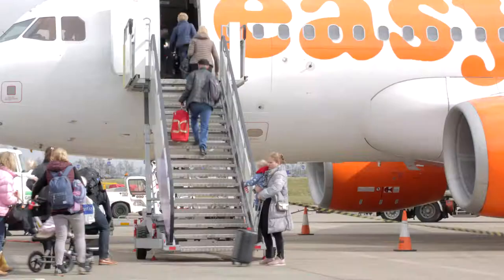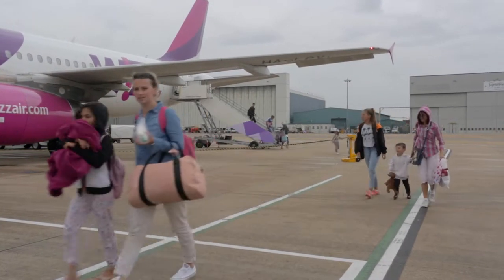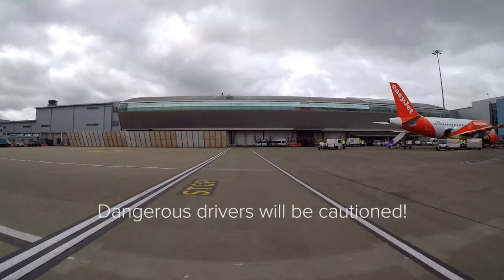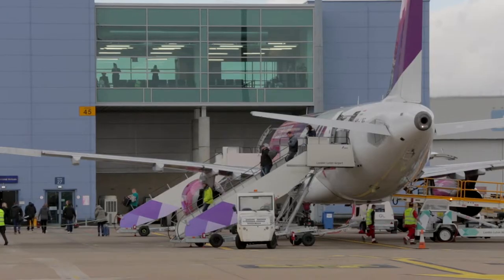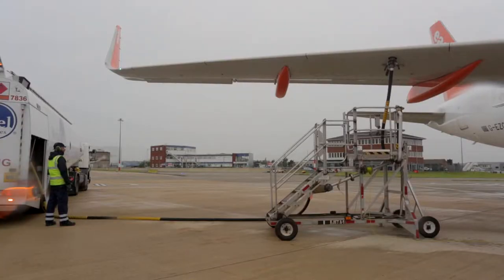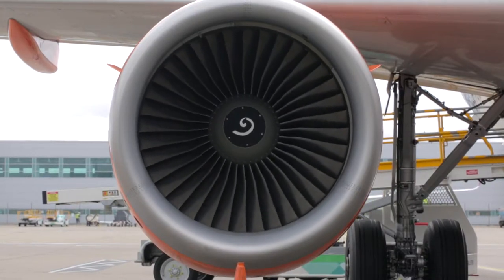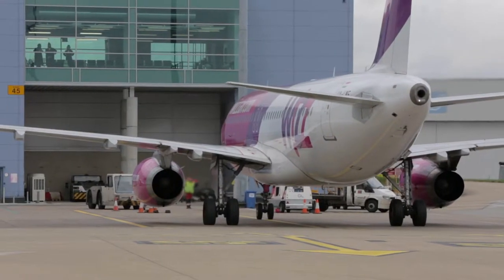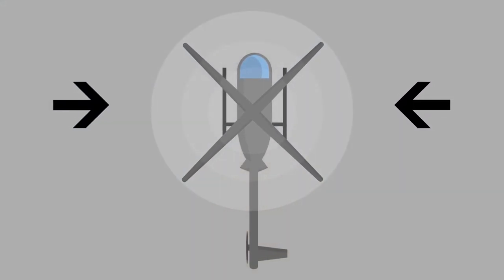AIRDAT | LUTON Pedestrians, Improving Airside Training and Airport Safety Systems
At AIRDAT we specialise in Airport Systems, Training & Consultancy. Whether it’s one of our existing systems, a bespoke build, or you need our team of trainers and consultants on-site, you’re in safe hands.

Sometimes it's the little touches that make all the difference. When we were asked to provide Airside Driver Training at Luton Airport in the UK, we wanted to make the candidates feel as relaxed and as comfortable as possible, so they could focus on the material being delivered.

We create world-leading training material for some of the biggest airport operators around the globe. From concept to storyboard and through to delivery, our training and production team will ensure it hits the mark.

Airport training, Airside Driver Training, Aviation elearning, Airport systems and services.

We also specialise in Airside and training Consultancy for Airport systems and services, aviation consulting, airport project management, aviation risk management, airport billing services, outsourching airport services.

We also specialise in Airside and Systems Management for Airport compliance System, Airside training system, Airside operator Licence and vehicle system, Airport audit app, Airport training and vehicle audit app, Aviation software development company, Airport Systems and services.